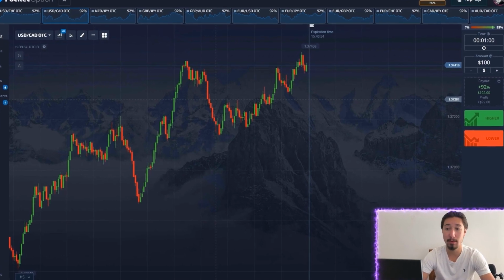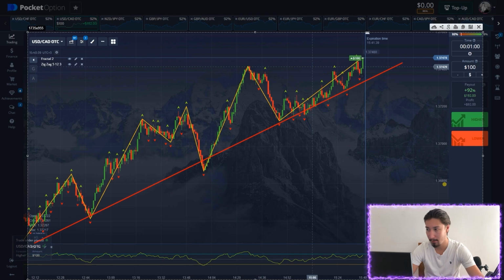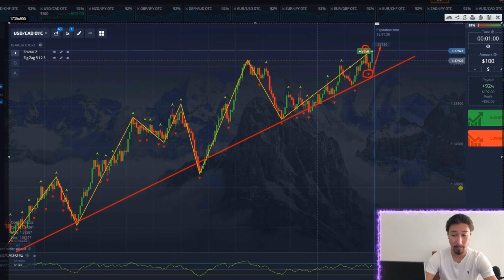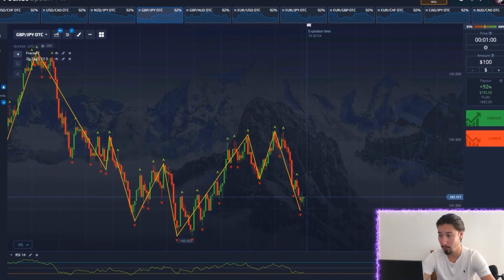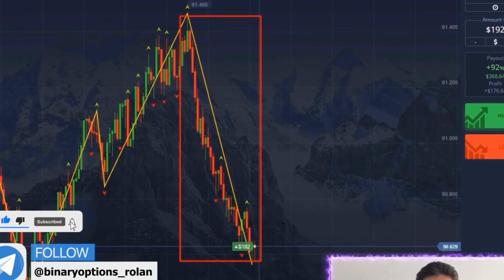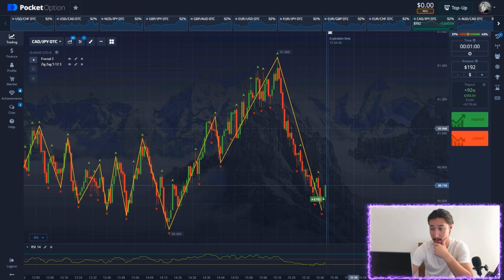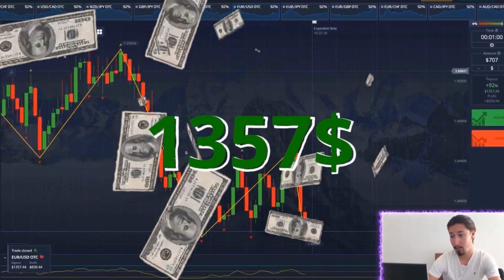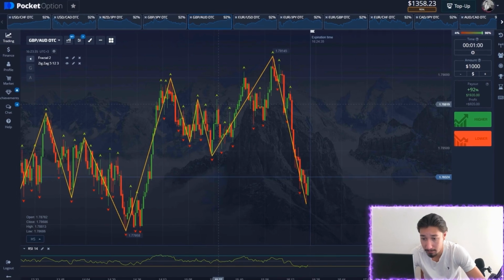Support & Resistance Binary Options | Pocket Option Full Tutorial 2026 | Quotex Level Strategy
Learn how to trade support and resistance levels for Binary Options on Pocket Option and Quotex in 2026. This full tutorial covers how to identify key price zones, wait for the right reaction, and enter trades with confidence on both platforms. No indicators required — just pure price levels. Real chart examples included throughout. One of the most effective strategies for Binary Options beginners in 2026.